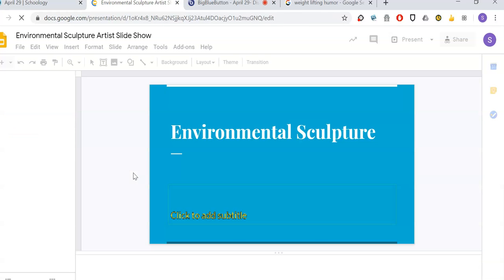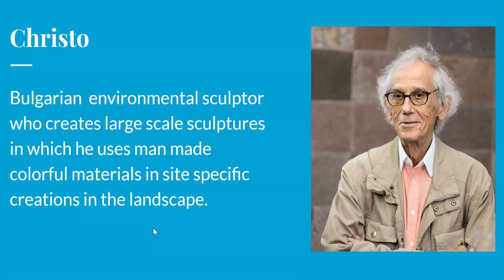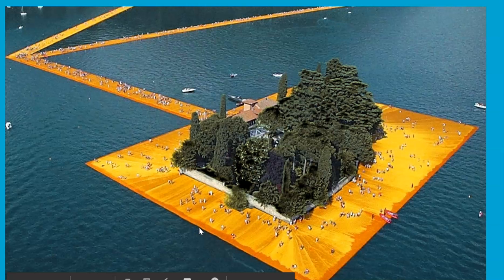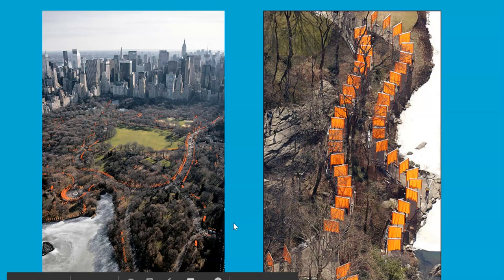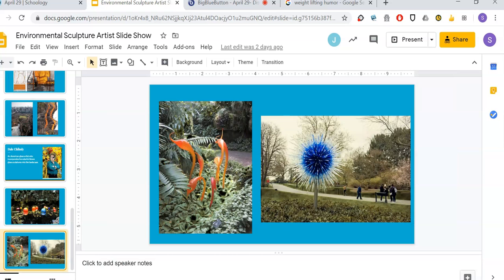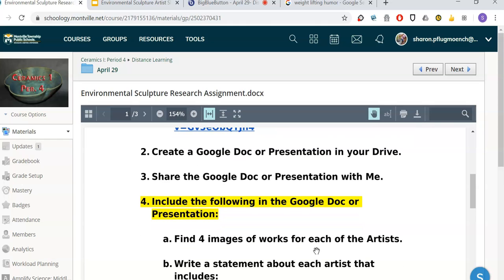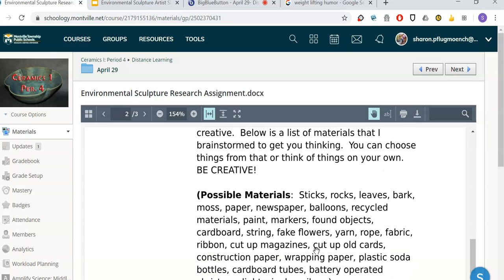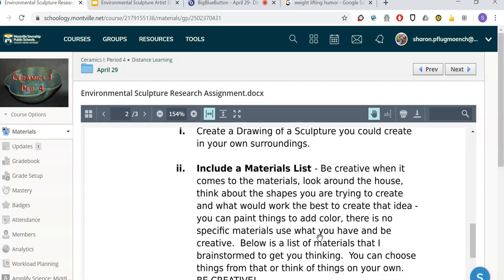Discussion of Environmental Sculpture Research and Project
View 4 environmental sculptors and their work and talk about how their work relates to the environment.